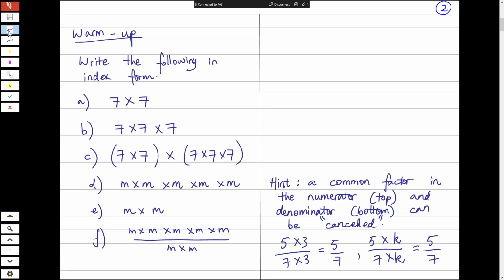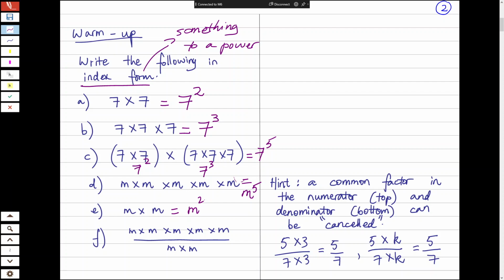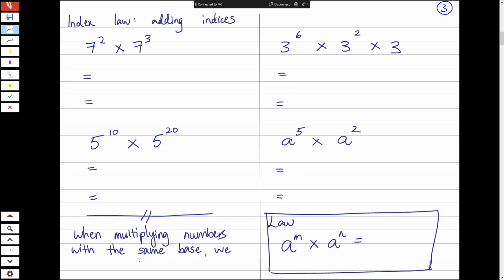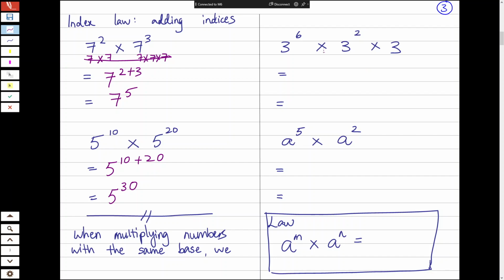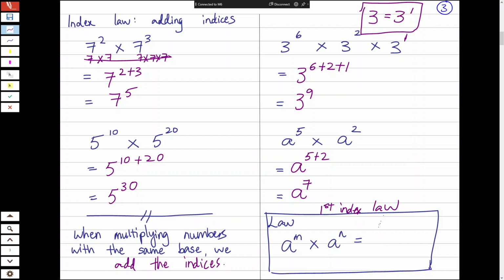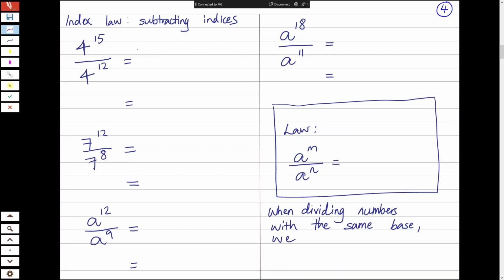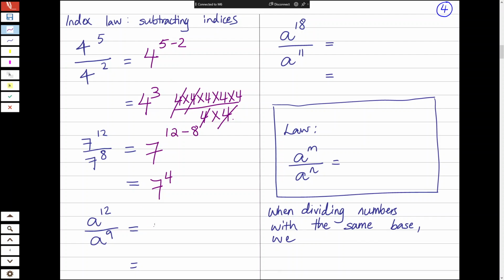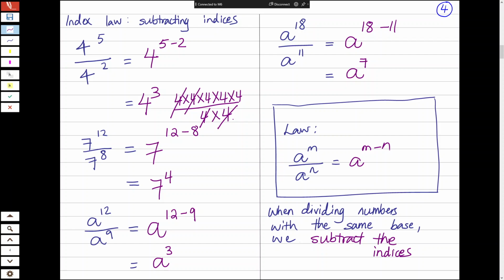2023 02 13 Year 9 Maths Index laws adding and subtracting indices